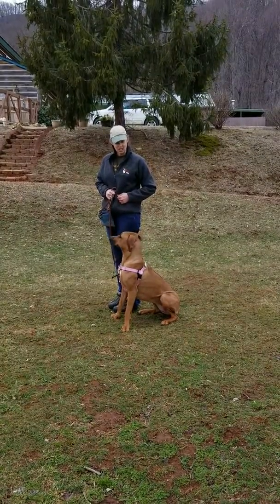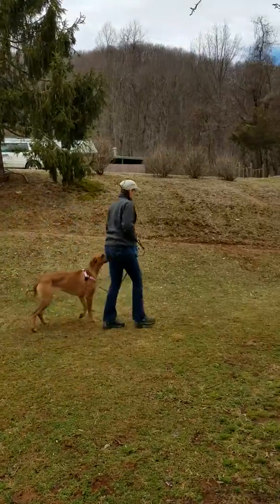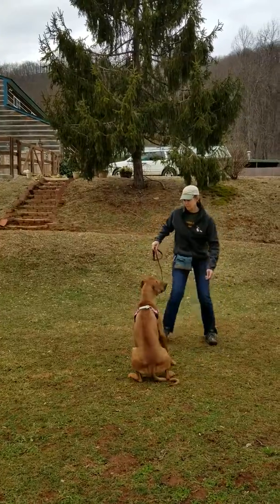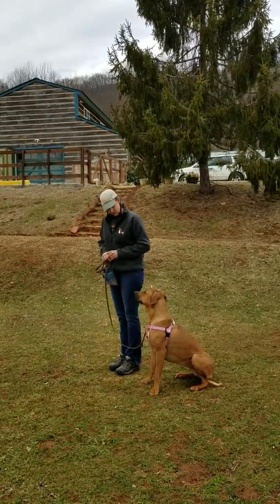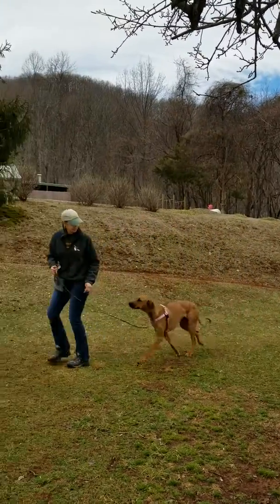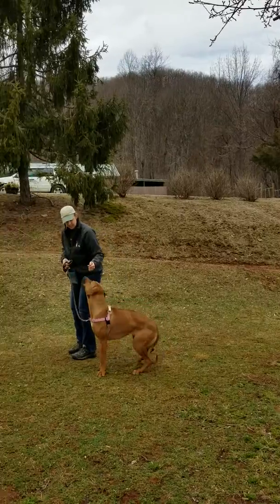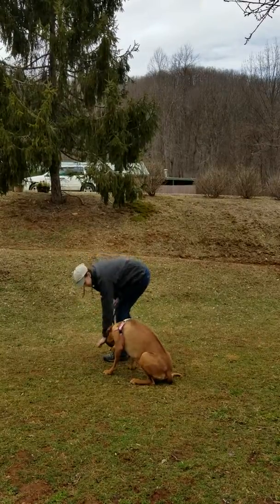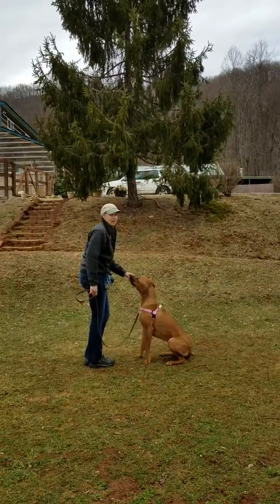Roux Melvin learns some basics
Rhodesian Ridgeback learns basic obedience